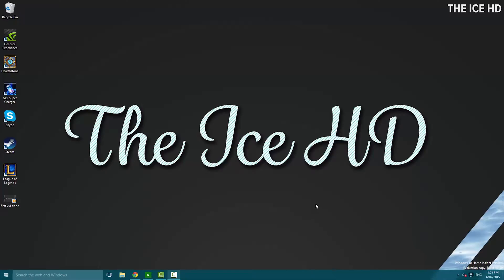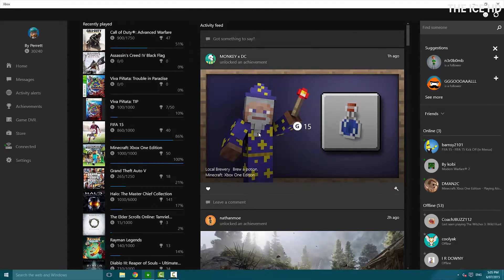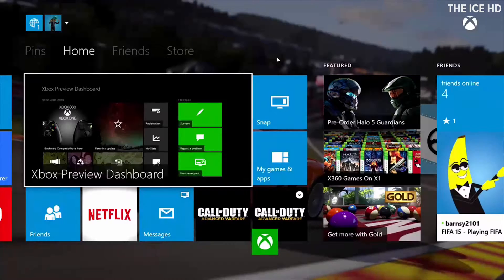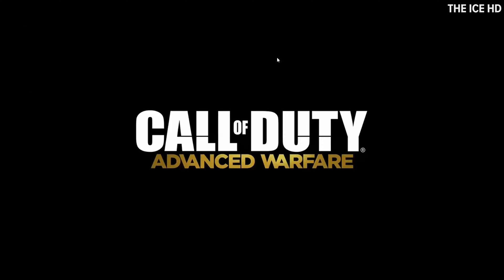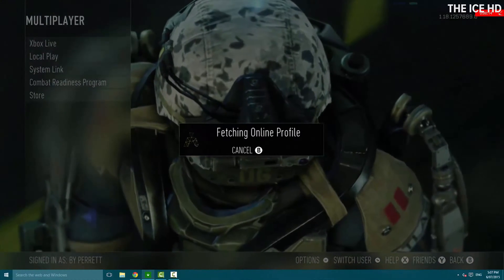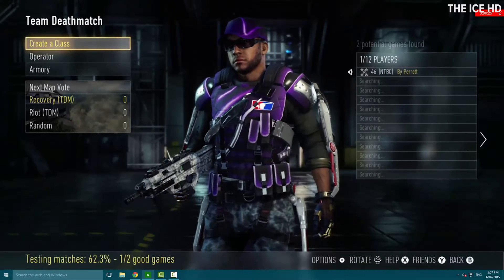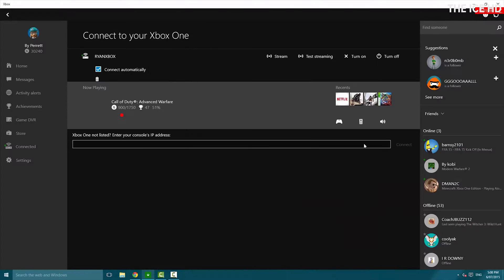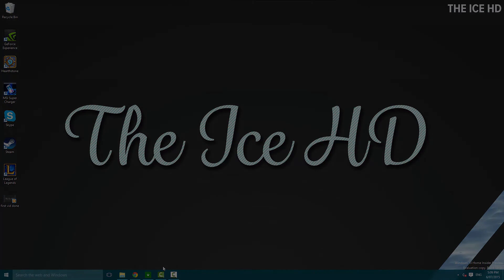(WORKS 2020) RECORD XBOX ONE GAME PLAY WITH NO ELGATO! - Just your PC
Hey guys another quick tutorial showing you guys how to record your xbox gameplay without having to go out and purchase a HD PVR. All you need is windows 10 and to join the xbox preview program which i show you how to do in my previous vid!
Thanks Heaps